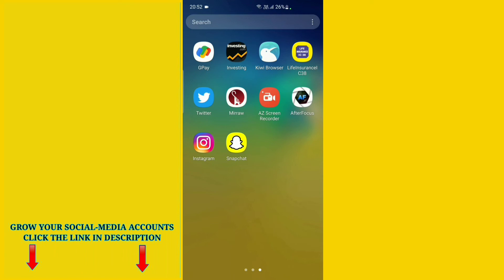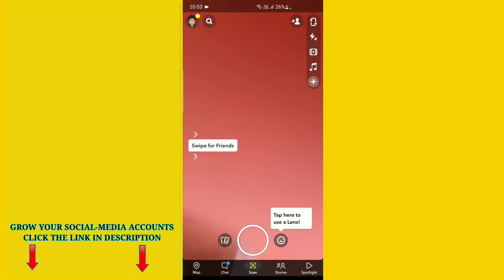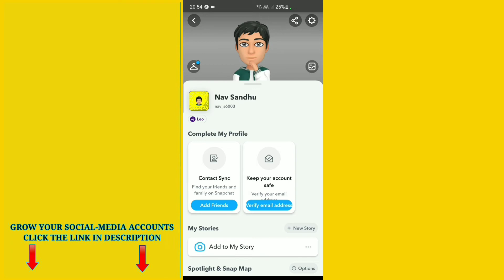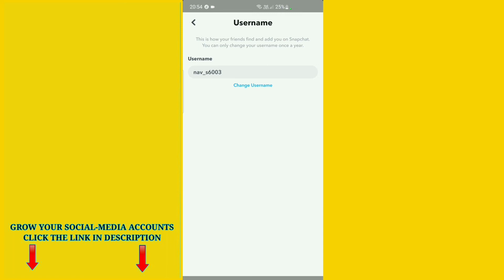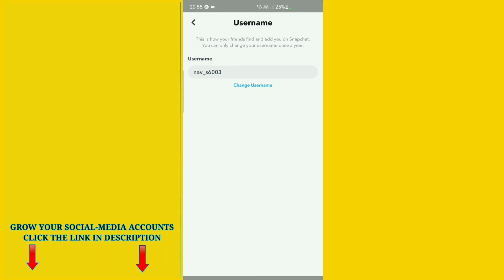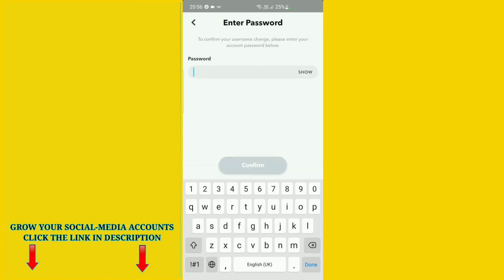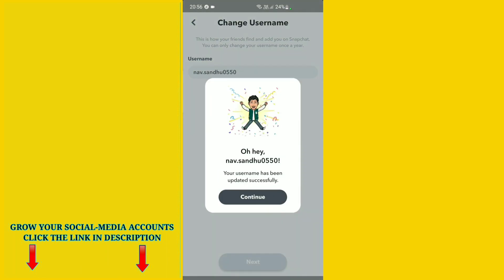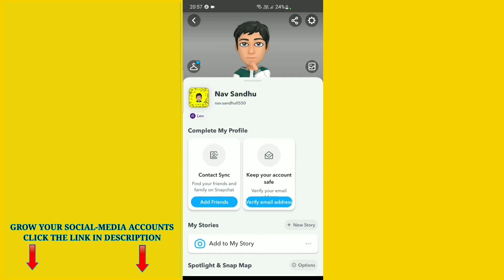How To Change Username on Snapchat on Android in 2022 | New Snapchat Update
✅ FREE SERVICES HOW TO GROW YOUR YOUTUBE CHANNEL

AND ALSO